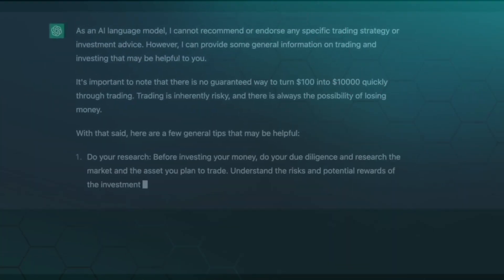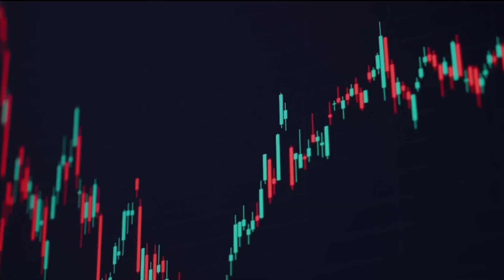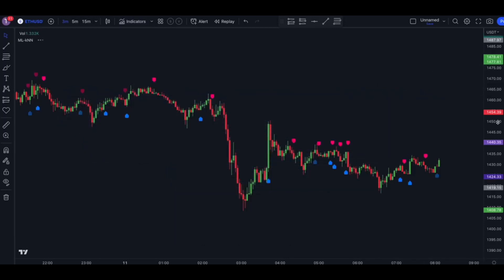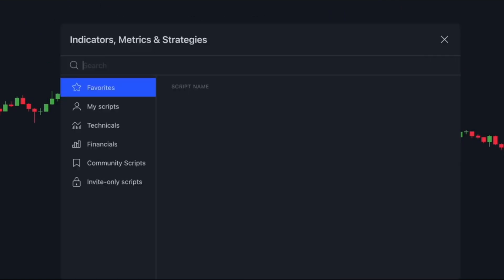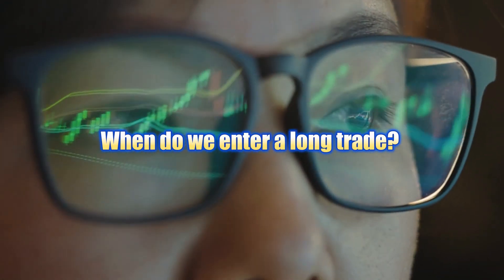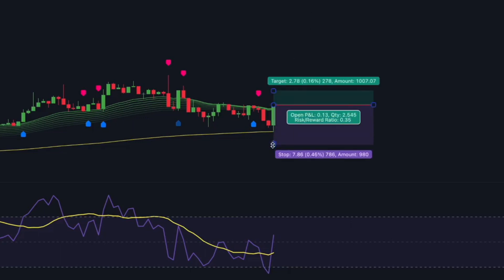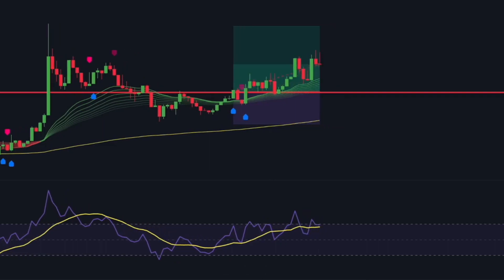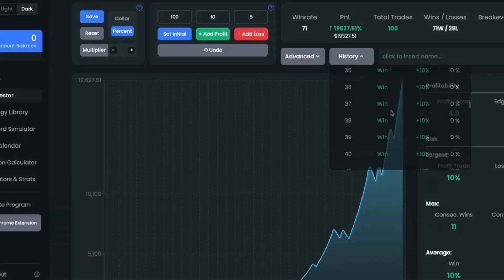ChatGPT Trading Strategy | AI Turns $100 into $10,000 (Full TRADING STRATEGY)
Welcome back to DigiCoin Daily! Join us as we reveal this ChatGPT Trading Strategy | AI Turns $100 into $10,000 (Full TRADING STRATEGY). Unlocking the potential of AI in trading, the ChatGPT Trading Strategy has emerged as a game-changer, transforming a mere $100 into an impressive $10,000. This full trading strategy is a revolutionary approach, offering a comprehensive guide on "How To Make $100,000 TRADING WITH The ChatGPT AI TRADING TRACKER." The prowess of ChatGPT is showcased in awe-inspiring headlines like "ChatGPT: AI turns $100 into $10,000 in under 5 minutes!" Witnessing such remarkable results sparks curiosity about how to get started with this avant-garde trading bot.

The ChatGPT Trading Strategy AI isn't just a tool; it's a transformative force that empowers individuals to "Turn $100 Into $10,000+++ WITH The ChatGPT AI Trading Bot Strategy + Tips." The allure of making $10,000 in the stock market using a bot is encapsulated in the guide titled "ChatGPT: How to make $10,000 in the stock market using a bot." It serves as a beacon for those venturing into the world of AI-driven trading strategies. The ChatGPT Trading Strategy doesn't just stop at financial gains; it extends its reach to the realm of entrepreneurship, providing insights on "How to start a tech company: Build a trading bot in under 10 minutes." This comprehensive approach to trading, guided by ChatGPT AI, is poised to redefine how individuals navigate and succeed in the complex landscape of financial markets.